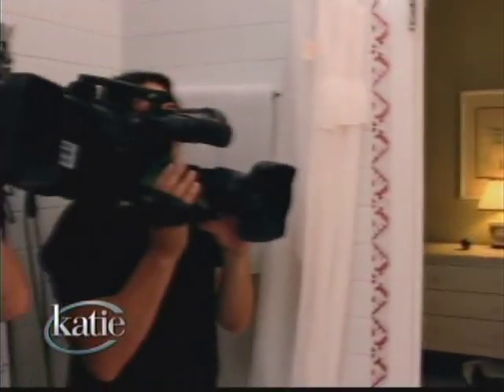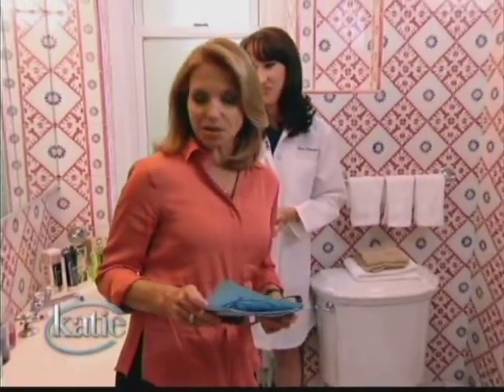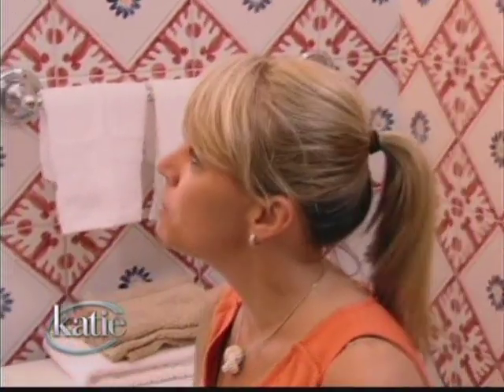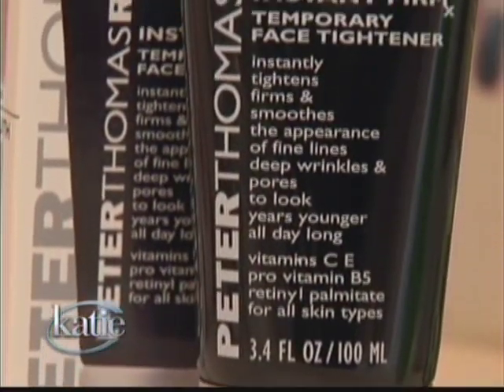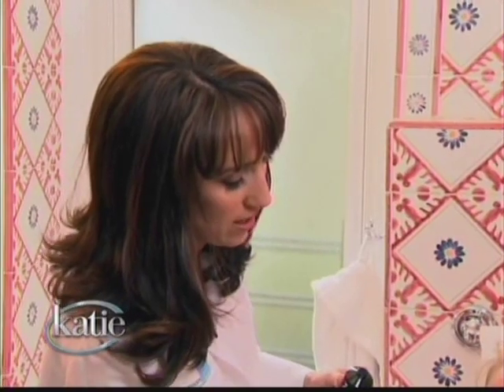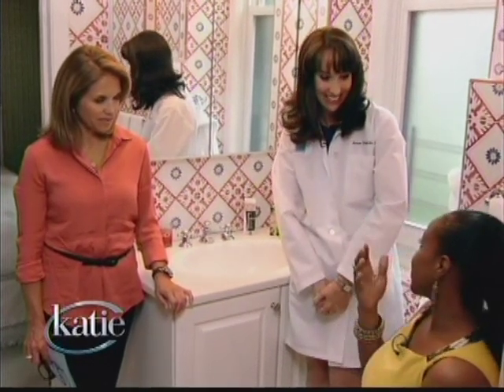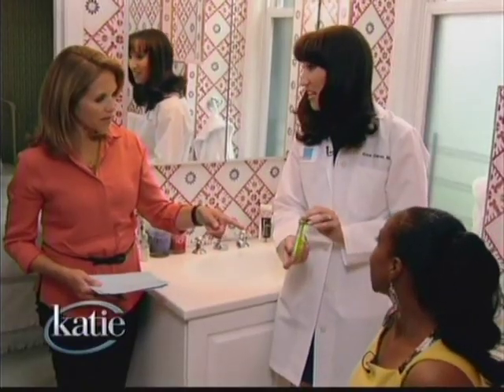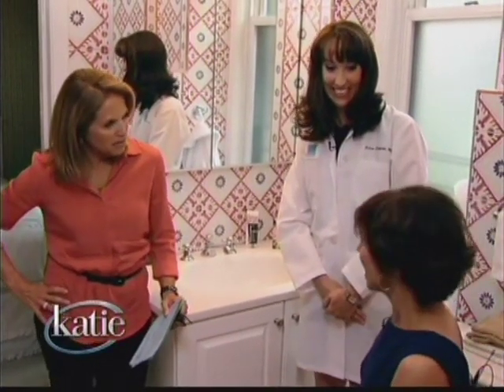Skin1: Peter Thomas Roth Instant FIRMx on "Katie"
See the amazing results with Peter Thomas Roth Instant FIRMx Temporary Face Tightener on Katie Couric's show "Katie"!